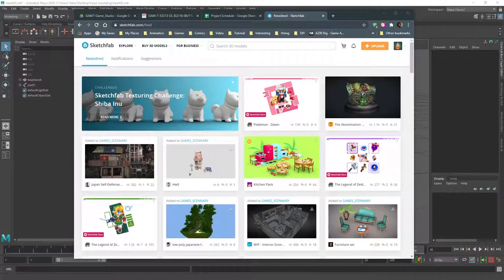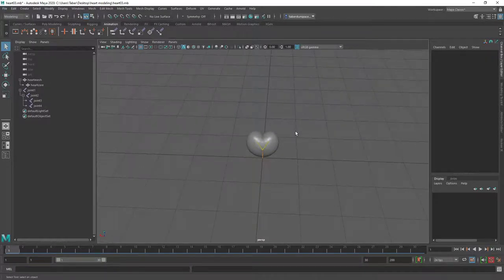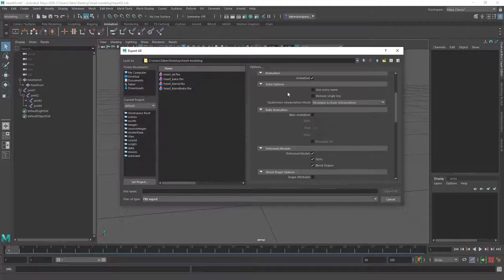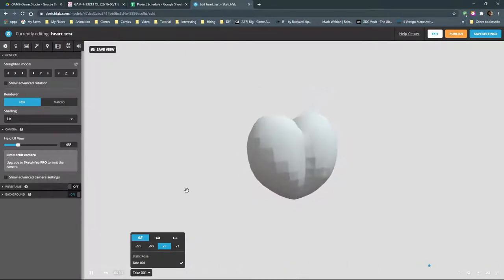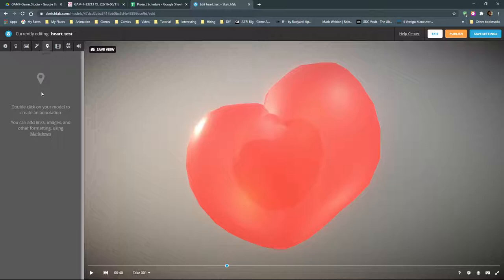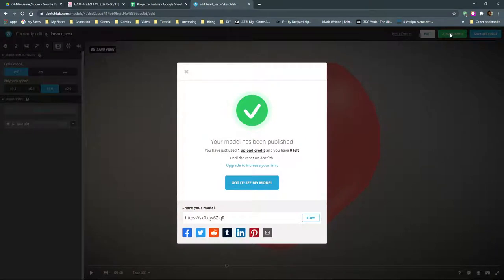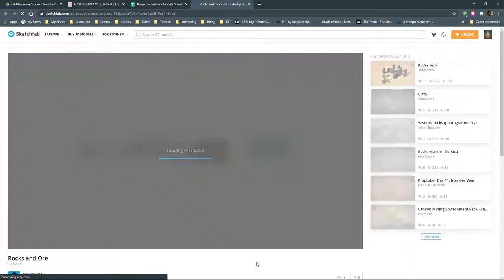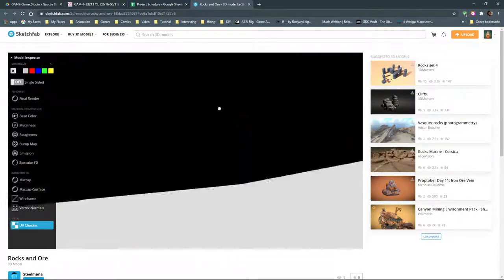GAM7 Meeting - Week 5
I show how to upload to sketchfab and artstation.